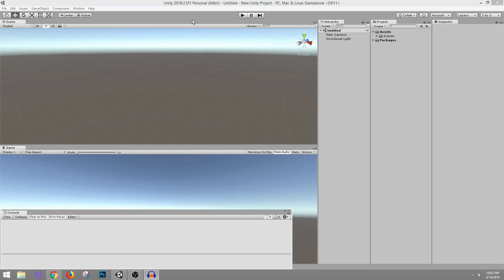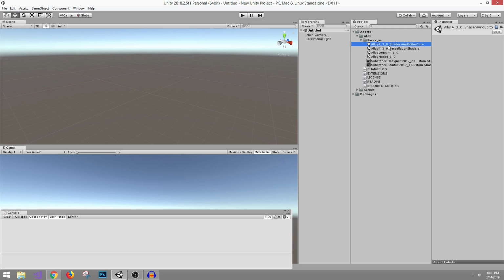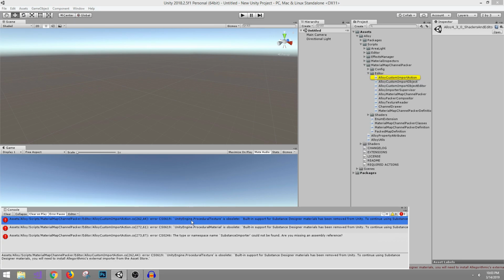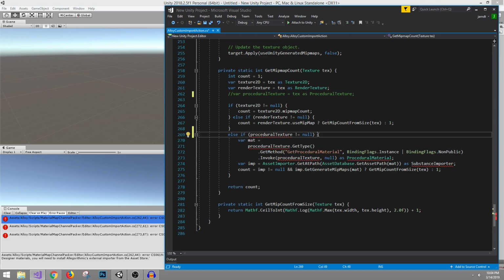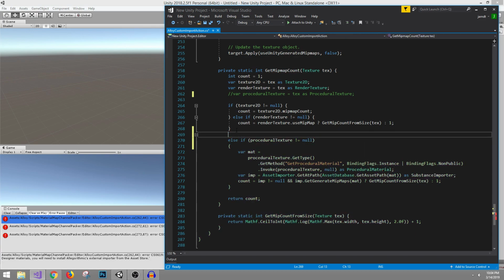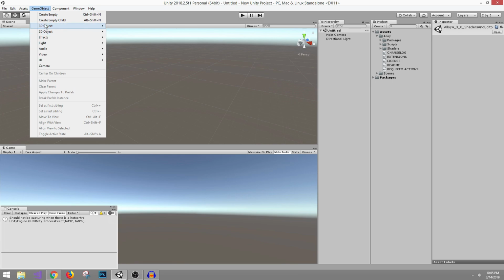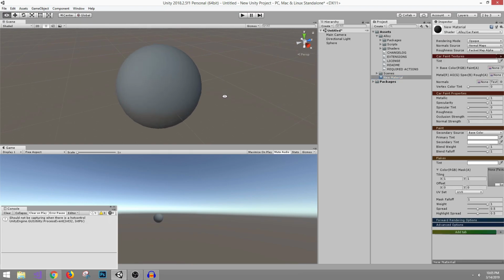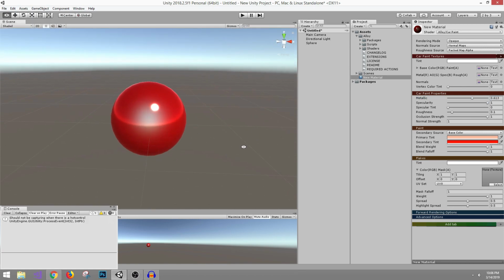Alloy Shader Framework fix for Unity 2018.xx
In this video I demonstrate a simple fix for the compiler errors seen after importing the Alloy Shaders into Unity 2018.2